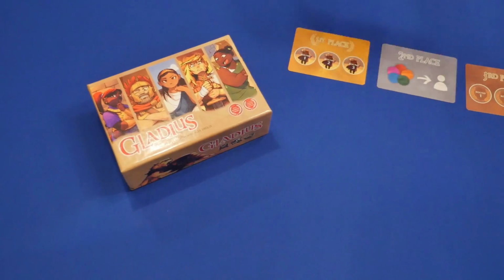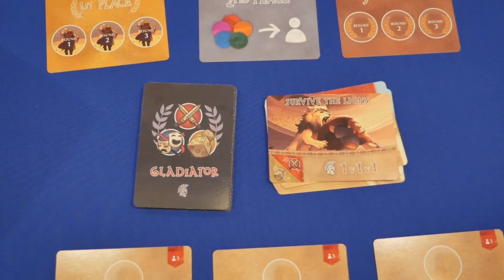Gladius Kickstarter Preview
Will and Sara preview the new card game Gladius from Cat Quartet. It's a betting, bluffing and influence game and it's on Kickstarter.